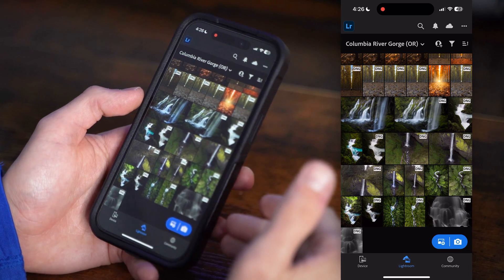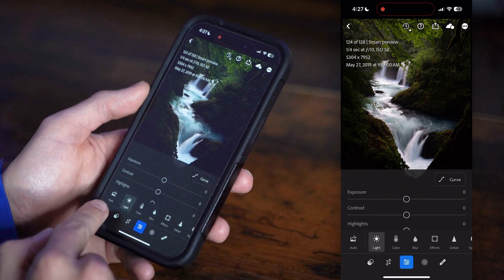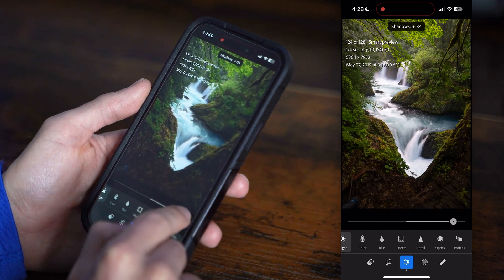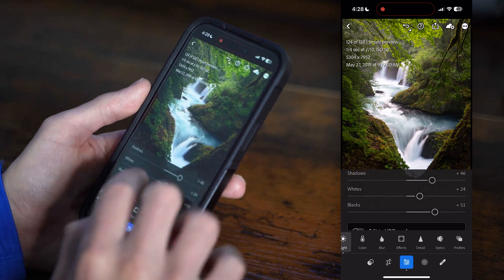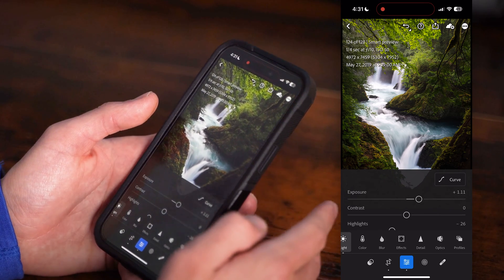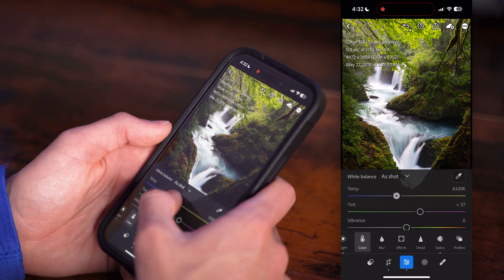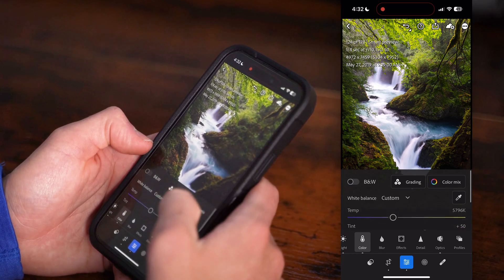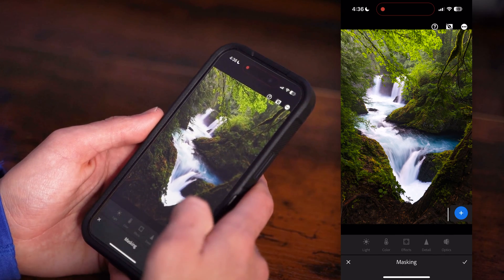The BEST Way to Edit Photos Using Lightroom Mobile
Lightroom Mobile is one of the best free photo editing apps on the market today for smartphones and tablets. Even if you don't have a paid membership to Adobe Lightroom on your desktop or laptop computer, you can still utilize the editing features Lightroom Mobile offers.

In this video, I'll show you how I edit a landscape image from start to finish using Lightroom Mobile. This video includes global and local adjustments, and I show how to use basic sliders, the tone curve, and even targeted hue, saturation, and luminance adjustments.

0:00 - Introduction
1:05 - Finding Your Photo
2:00 - The Layout
3:10 - Basic Sliders
4:08 - Cropping
5:16 - Tone Curve
6:23 - Optics Tab
6:58 - Adjusting Color
9:28 - Masking Tool
13:37 - Vignette
14:35 - Final Thoughts